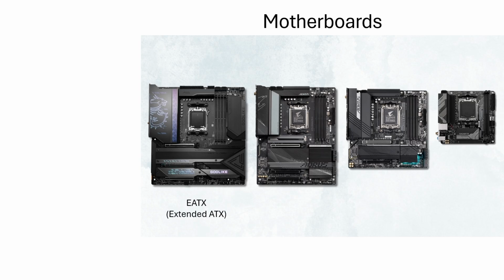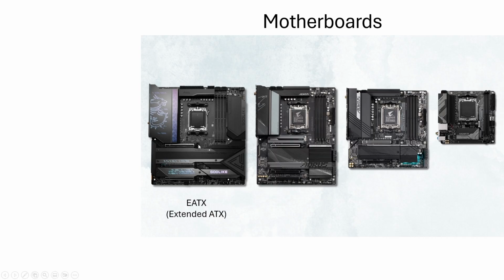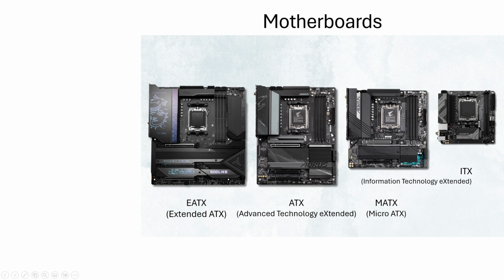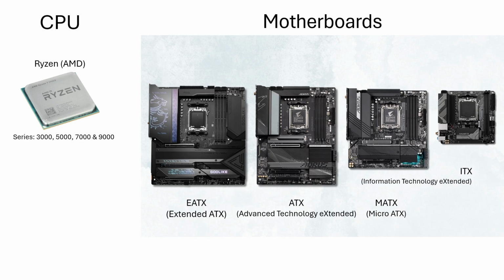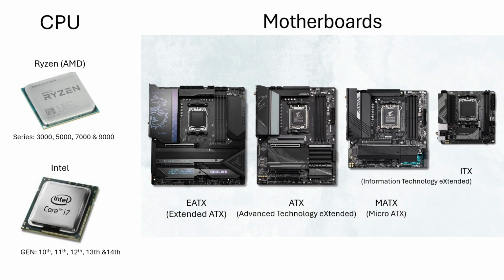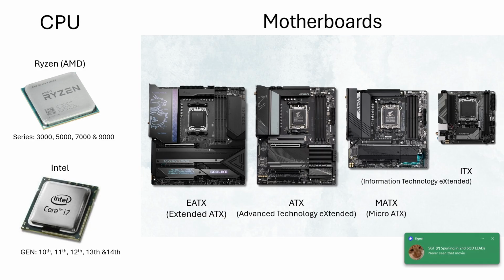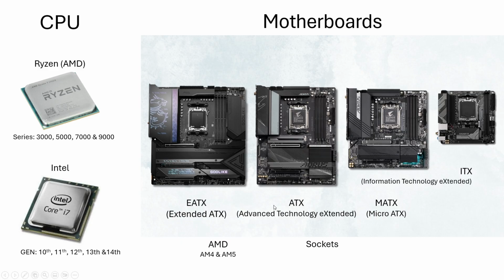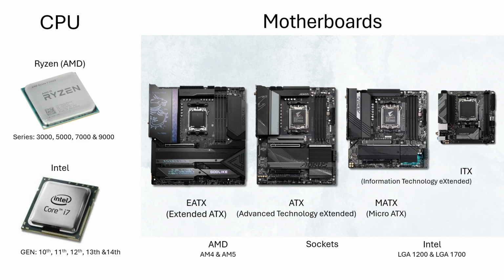CPUs & Motherboards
Today we cover CPU's & Motherboards, this is a very important video and I would highly recommend watching the whole video so you can get an understanding on compatibility.

Sorry for all the messages popping up while I was going this video, I had people messaging me.